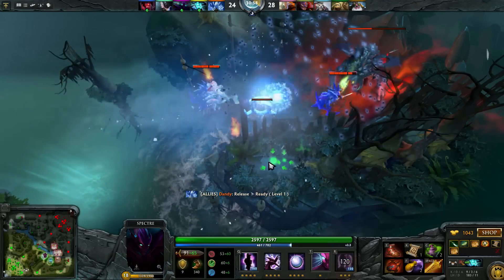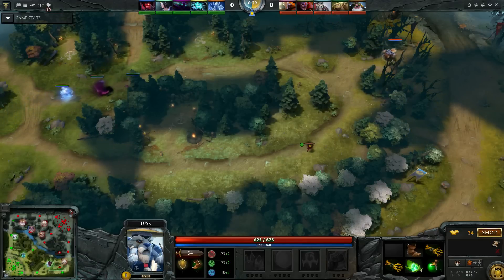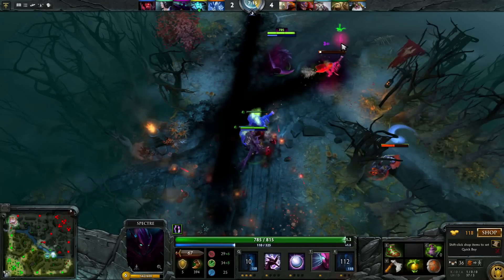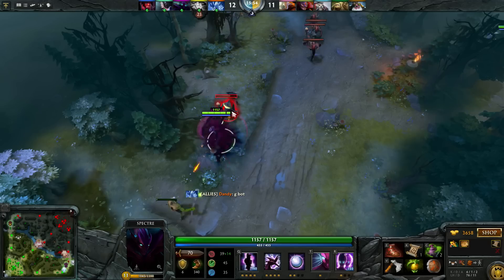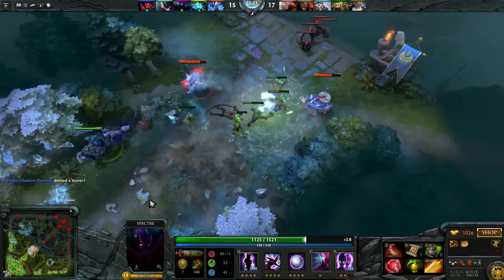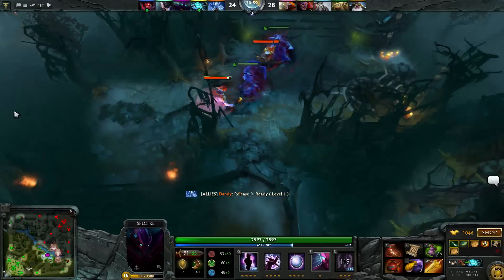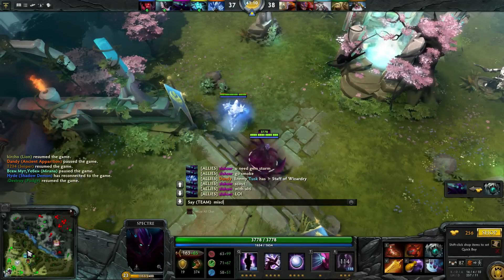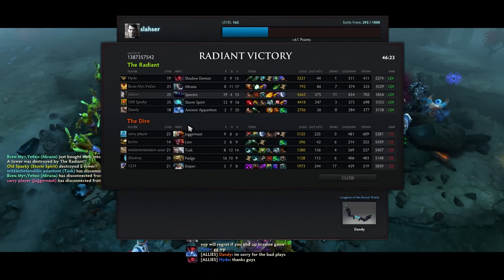Road to top 200: Spectre game analysis